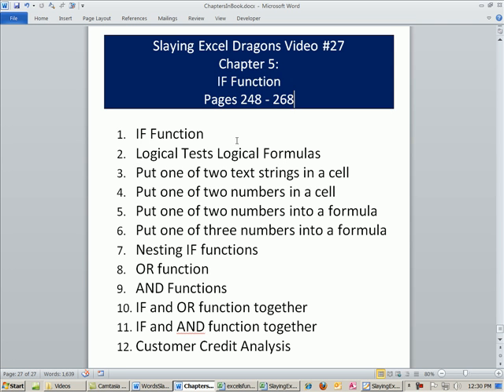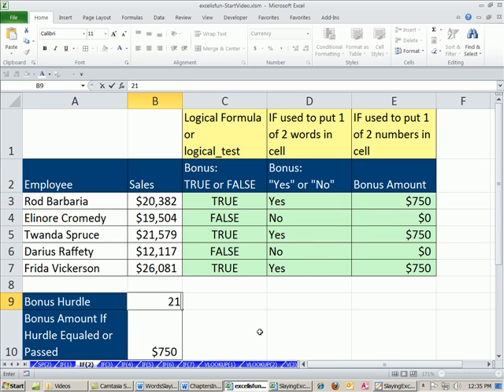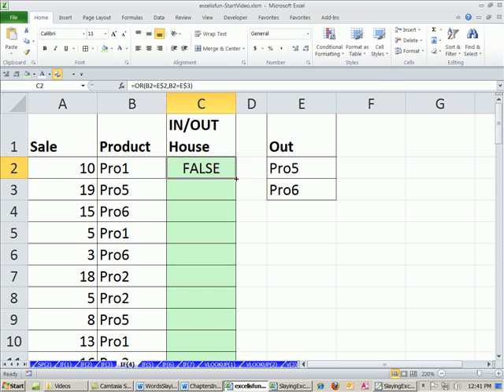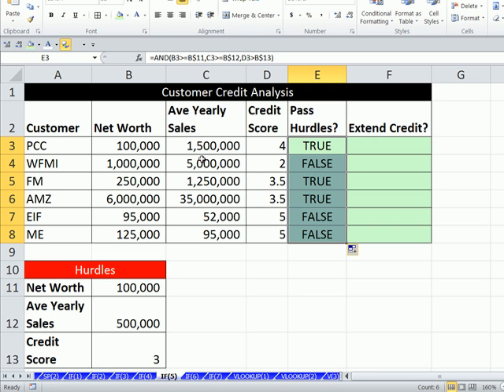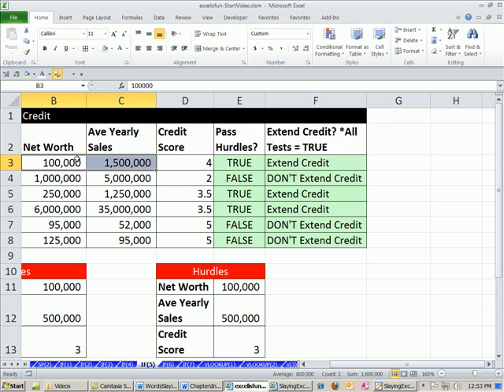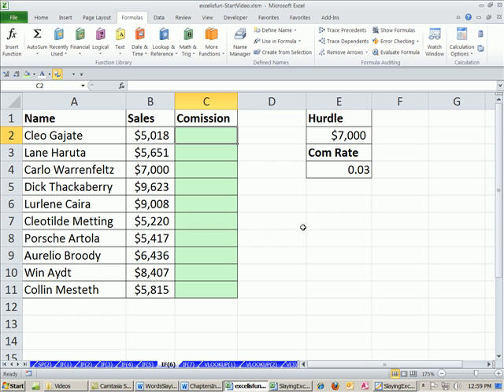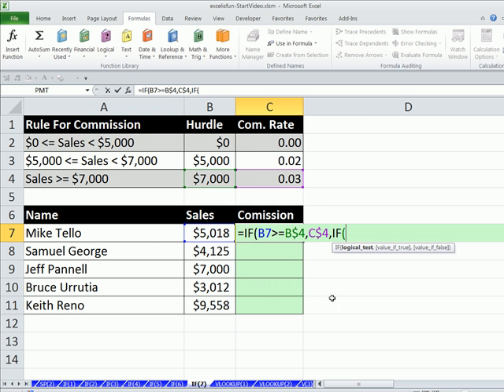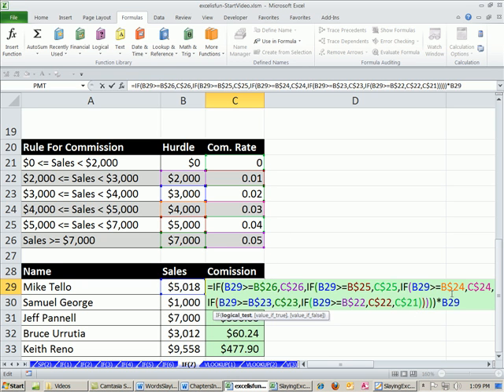Slaying Excel Dragons Book #27 IF function (12 Examples), AND OR functions, Nesting IFs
Chapter 5: IF Function Pages 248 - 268
Topics:
1. IF Function
2. Logical Tests Logical Formulas
3. Put one of two text strings in a cell
4. Put one of two numbers in a cell
5. Put one of two numbers into a formula
6. Put one of three numbers into a formula
7. Nesting IF functions
8. OR function
9. AND Functions
10. IF and OR function together
11. IF and AND function together
12. Customer Credit Analysis